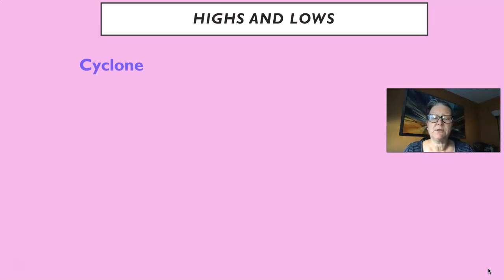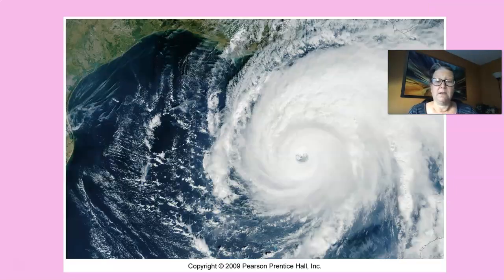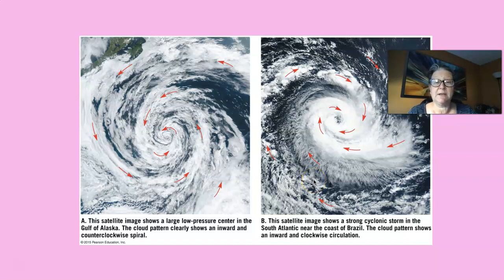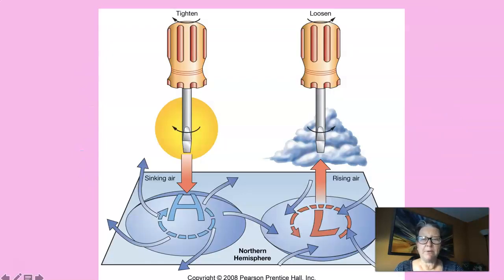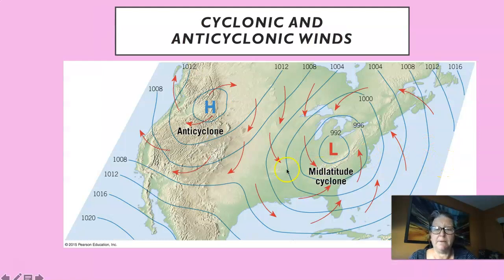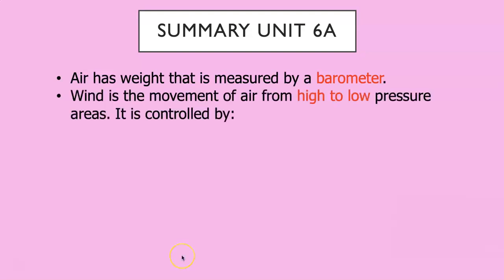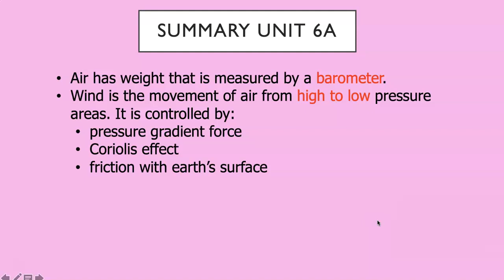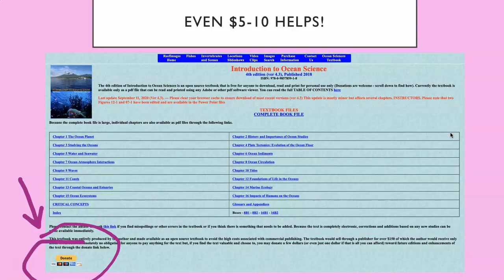METEO 6a 5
This video wraps up what you have learned about winds and air pressure, including the concepts of cyclones and anticyclones.